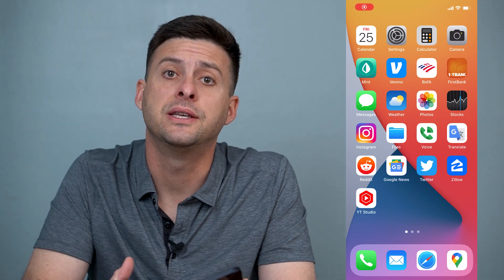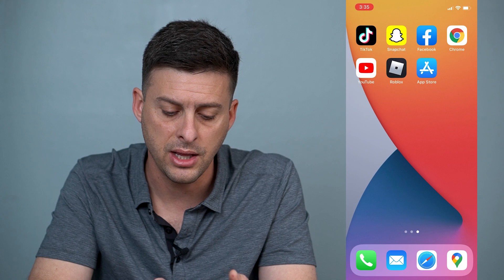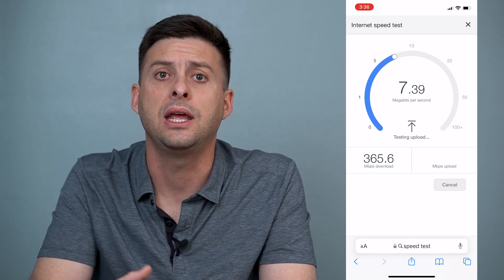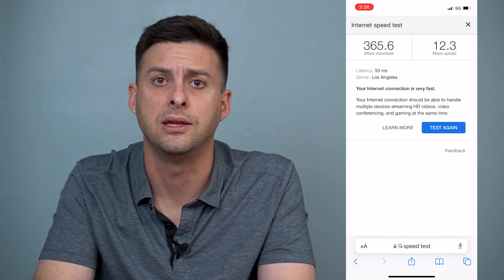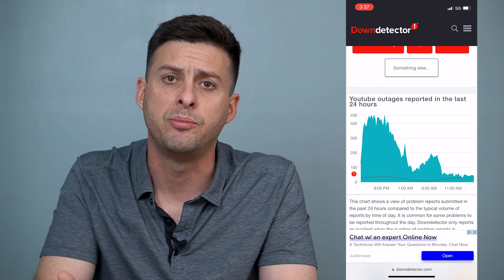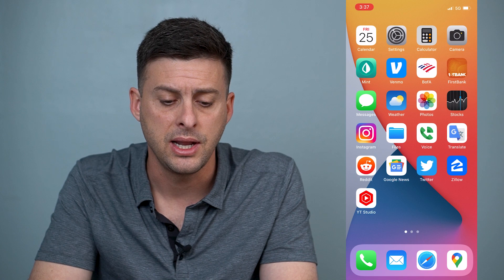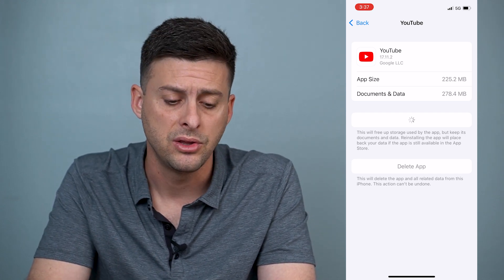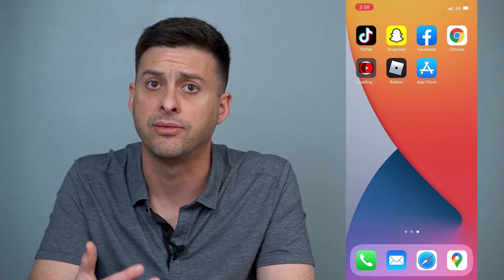How To Fix YouTube Offline Error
Let's fix YouTube if it keeps giving you the error that you're offline on your iPhone and Android.